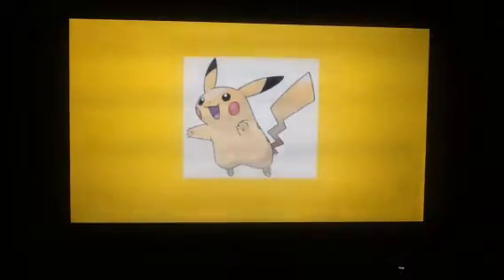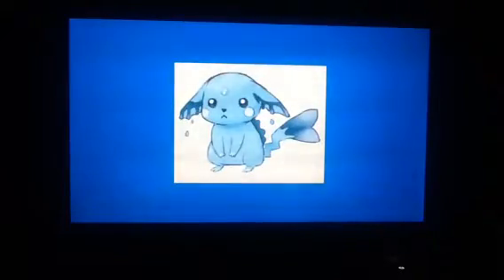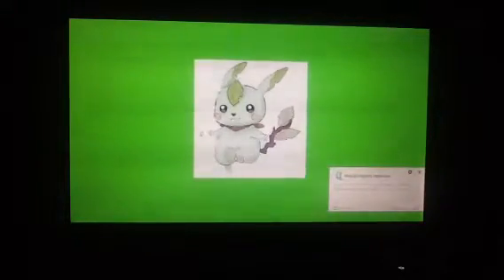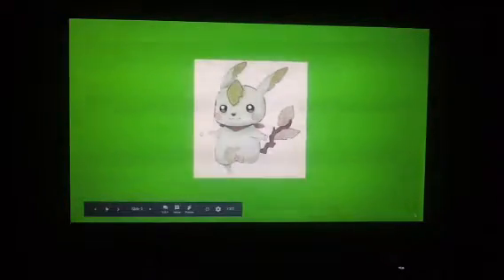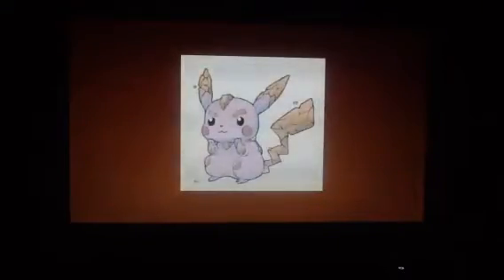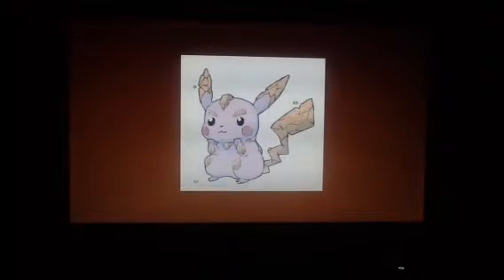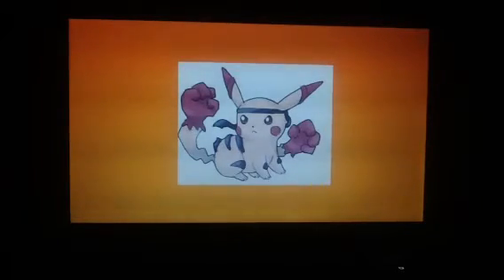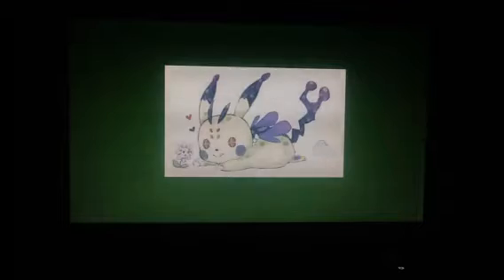different types of pikachu